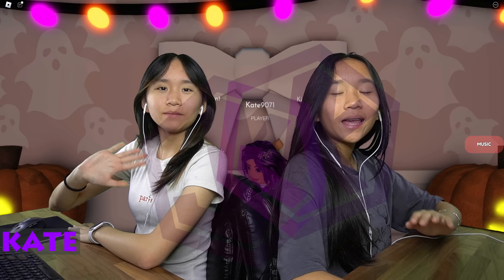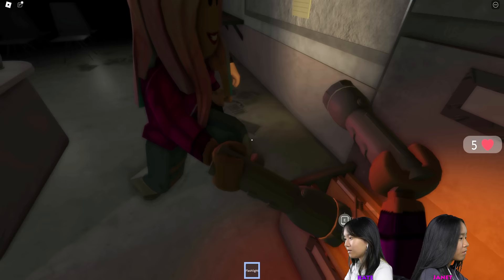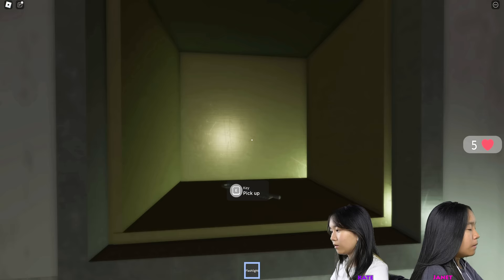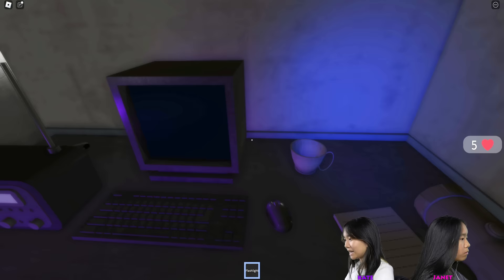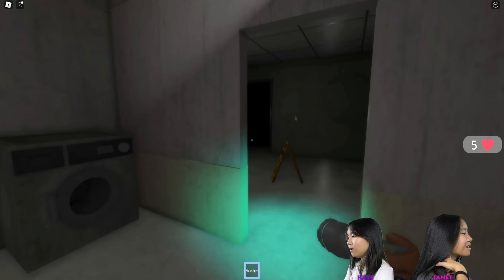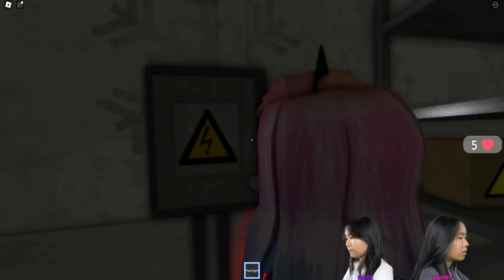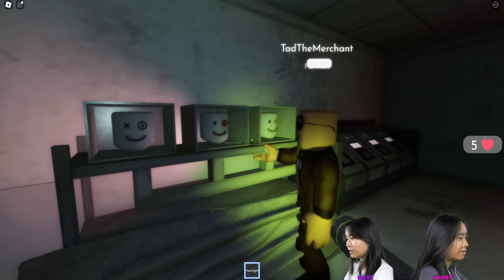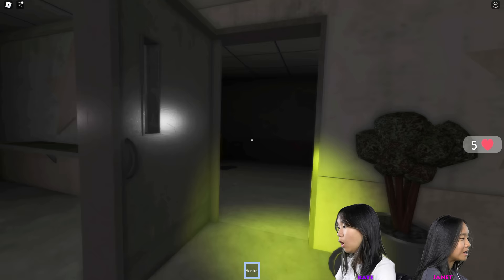People are turning into DOLLS! | Roblox: Dolly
In this video, we are going to be playing Dolly on Roblox. We arrive at the hospital for our daily night shift. To our surprise, humans are being turned into dolls!